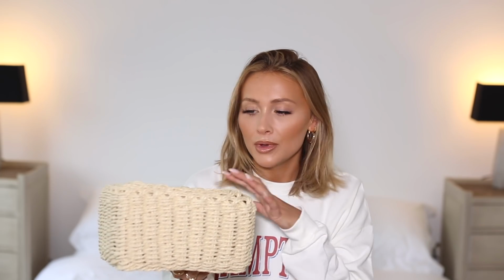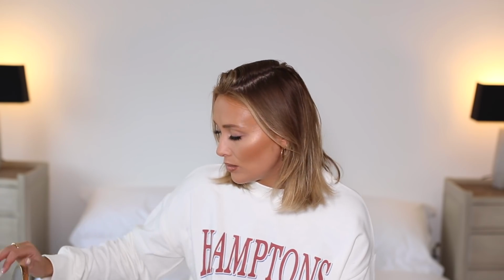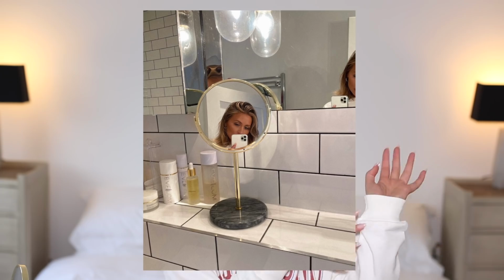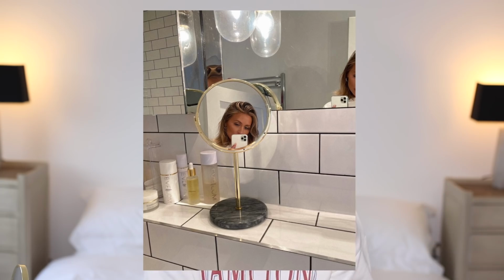CURRENT FAVOURITES | THINGS YOU NEED IN YOUR LIFE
*sorry for the reupload... my new puppy brain has me all over the place!

Some things that I am currently obsessed with. Mixture of beauty, homeware and fashion, enjoy! All items are linked below :)

Glow Hub Tea Tree Spot Treatment
Eve Lom Moisture Lotion
Tan-Luxe Face drops (light/medium)
Bali Body BB cream (Tan)
L'Oréal Paris Blush Powder - Lifes a Peach
Jasmin Diptyque candle
Woven Rope Storage Baskets
Makeup Mirror